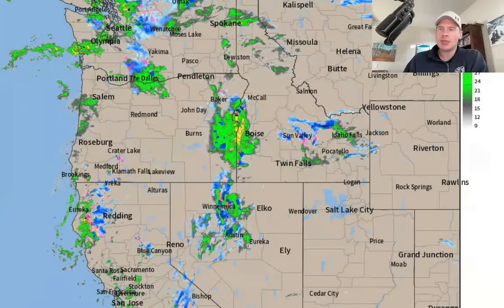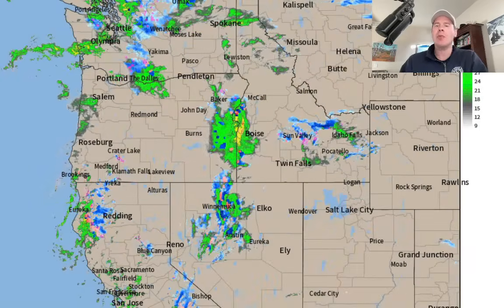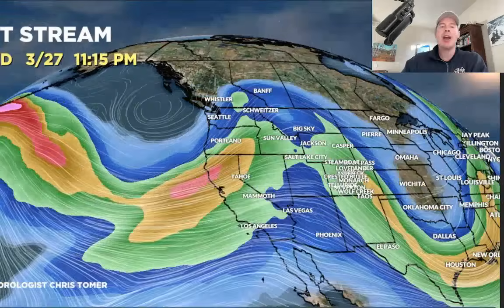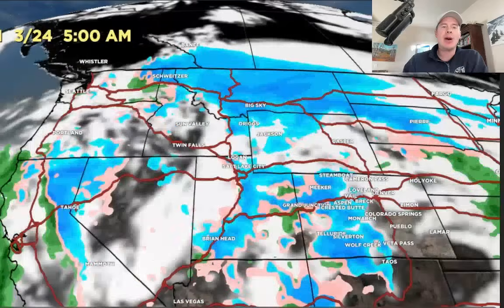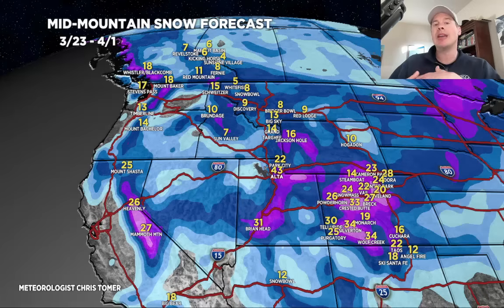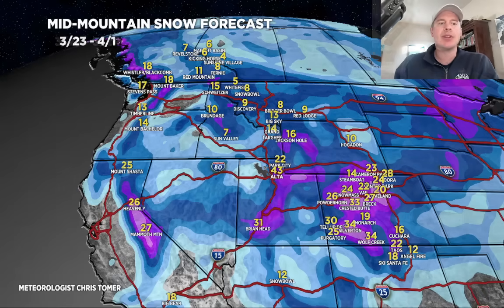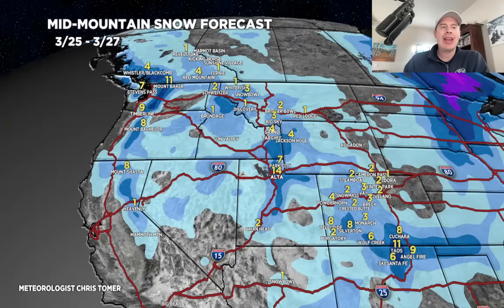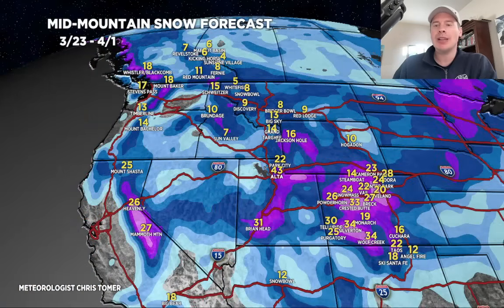AM Mountain Weather Update 3/23, Meteorologist Chris Tomer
1-2 feet of snow today across VT/NH/ME

Four Storm Systems Through 4/1.

Sierra & Tetons Trending Down.

Sierra: H Accum PM 3/23 - AM 3/24, H 3/27-3/28, M 3/29-3/30.

Tetons: M Accum 3/23-3/25, L 3/26, H 3/28.

Wasatch: H Accum PM 3/23-3/26, H 3/28-3/30.

Colorado: H Accum PM 3/23-3/25, L 3/26, H 3/29-3/31.

Northeast: H Accum 3/23, L 3/27.